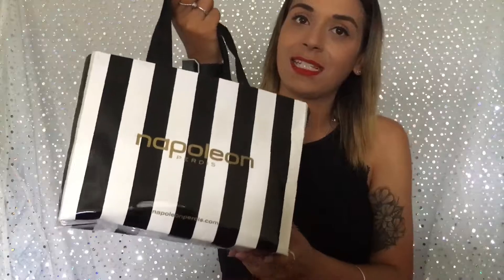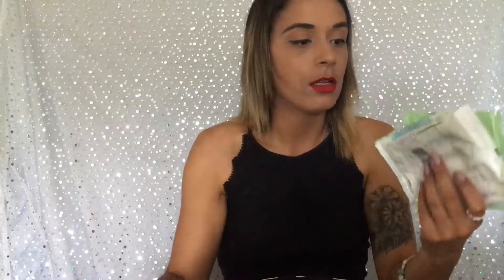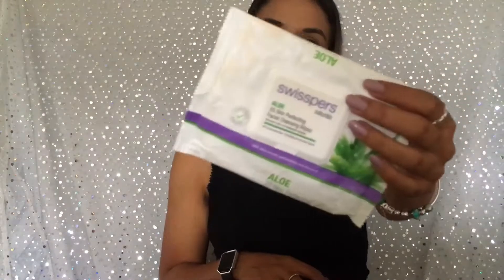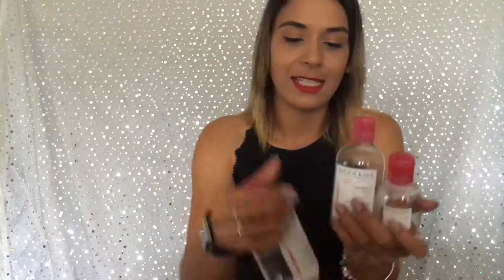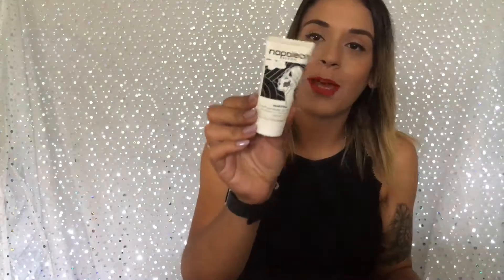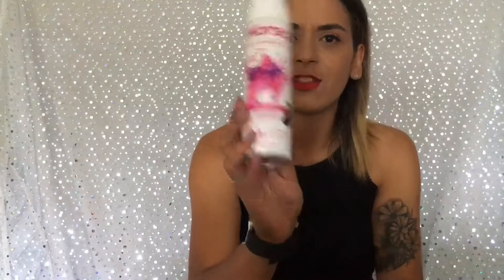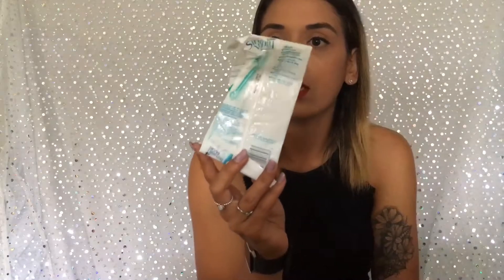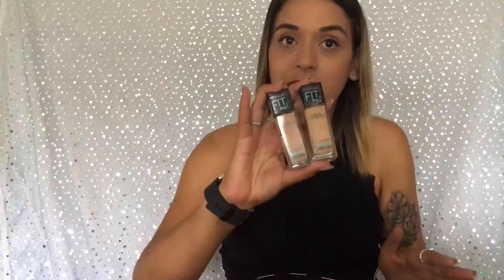NOVEMBER-DECEMBER 2016 EMPTIES!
It's a little late! (Just a little)
These are my empties from the end of last year/start of this year. :)